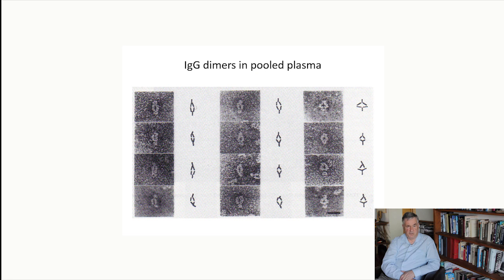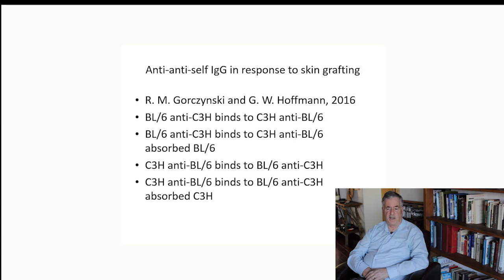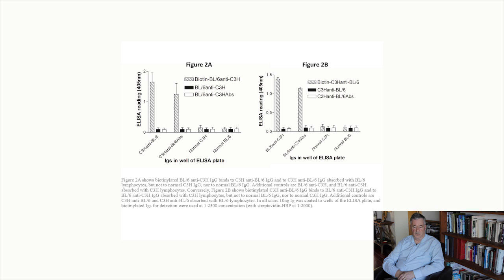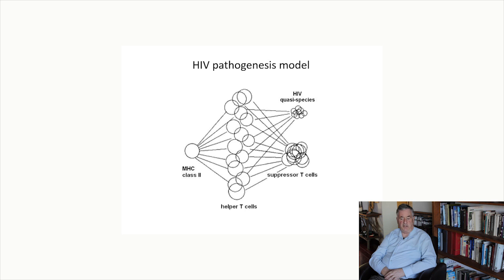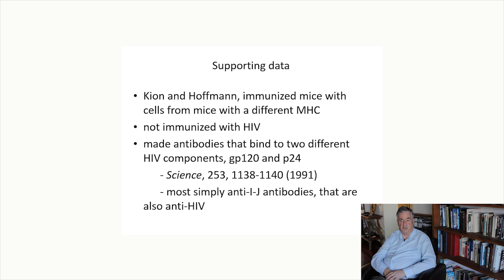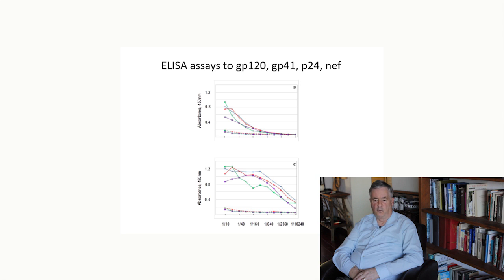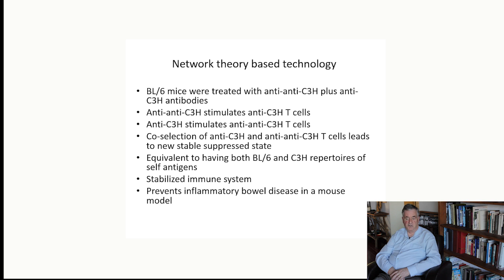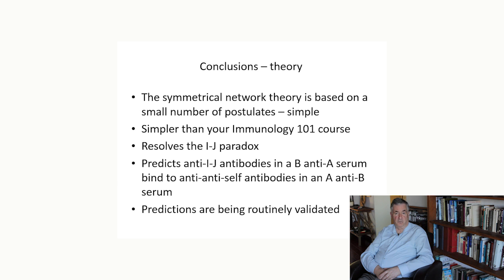Immune Network Theory (Part III) Dr. Geoffrey W. Hoffmann